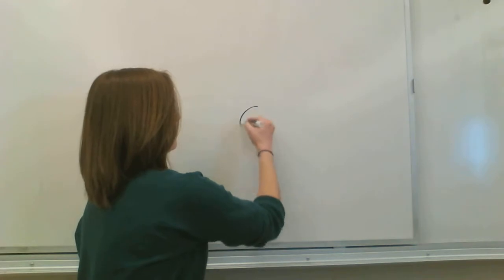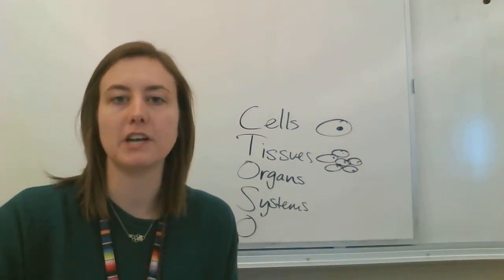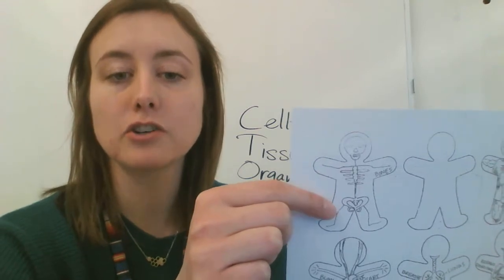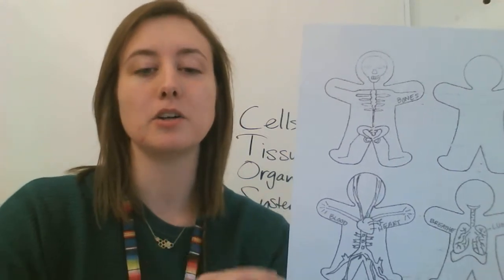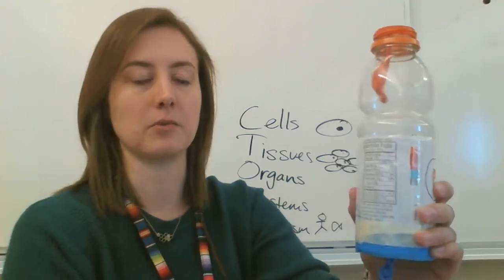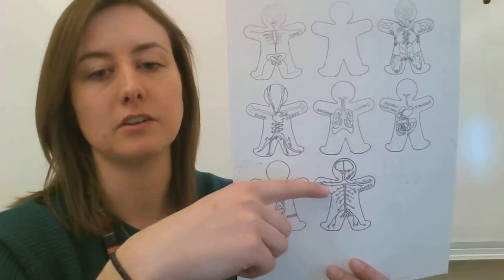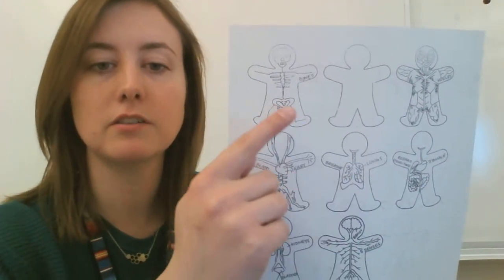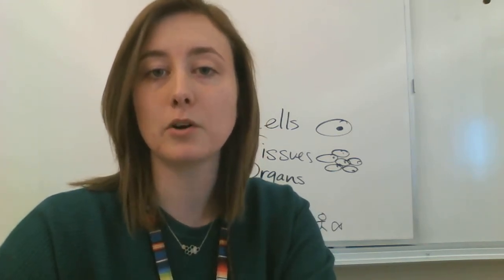Organ Systems Review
Review for organ systems quiz 7th grade.